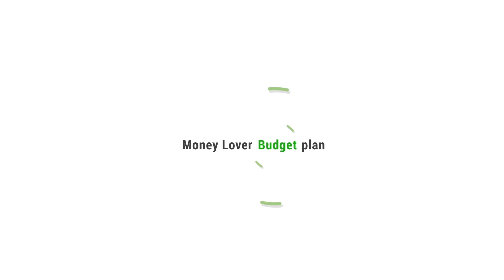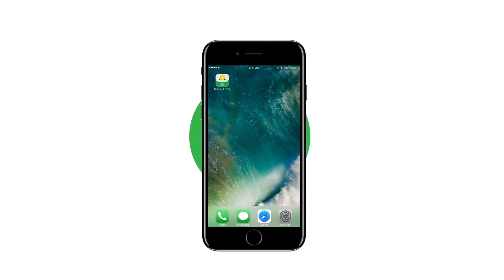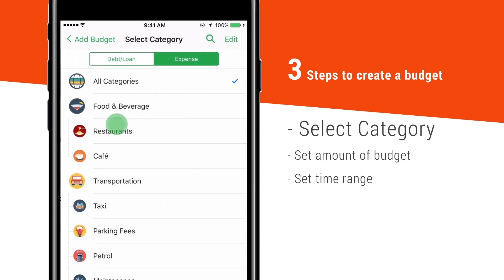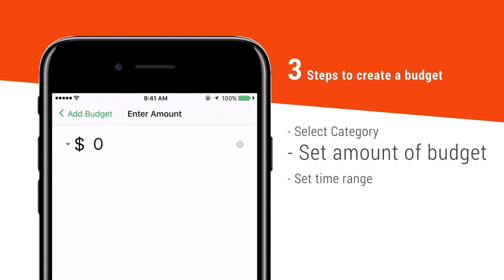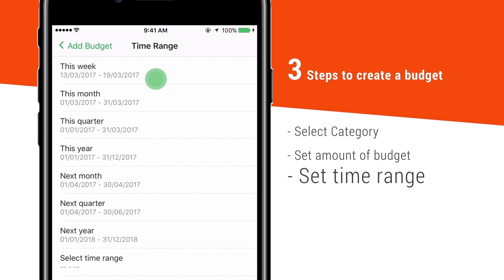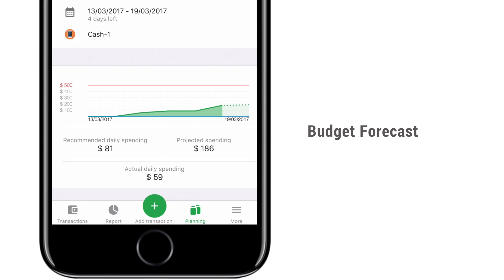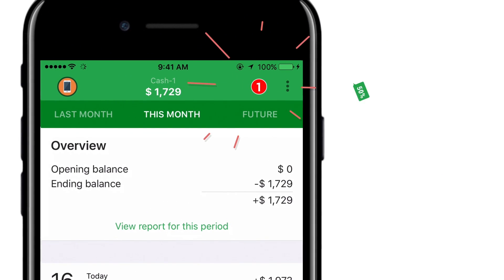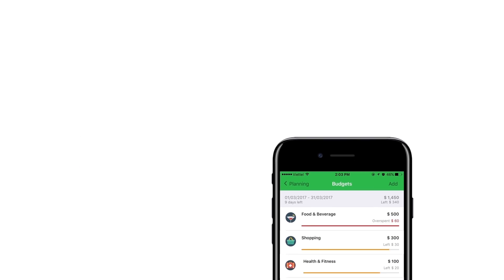How budget your spending with Money Lover?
➭ Tutorial video | How to create a budget plan iOS device | Money Lover app

Lates update Money Lover features

❤️Money Lover is Money Manager app which helps you understand your spending habits. It simply track your money, budget, saving plan. With this friendly & handy Money management application, you can start to keep track of your spending, plan the budget to save your money up. Get Money Lover to stay with your money.

It works across devices and platform. Download Money Lover on

Web: web.moneylover.me

🌐 Let's discover why million people download and love it.

Keep in touch with us via social media to get the updates, awesome tips or promotion
Google+ community for Beta Testers